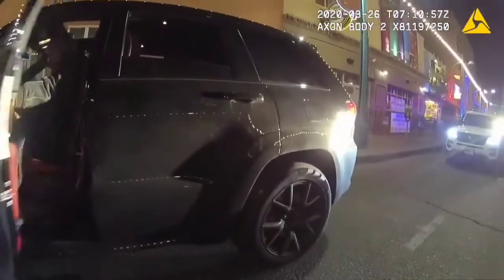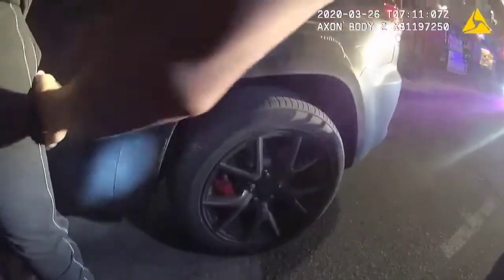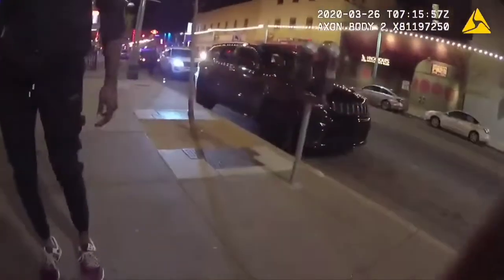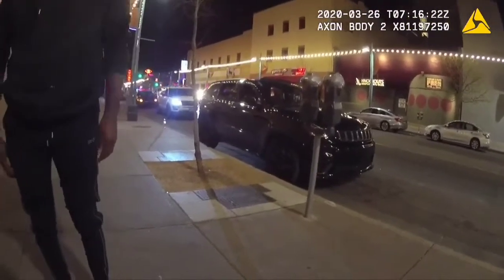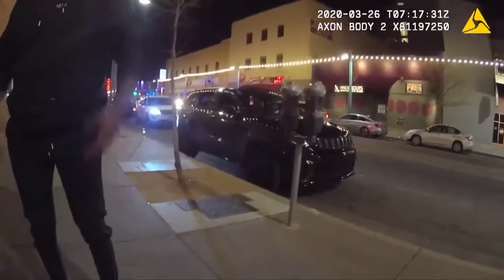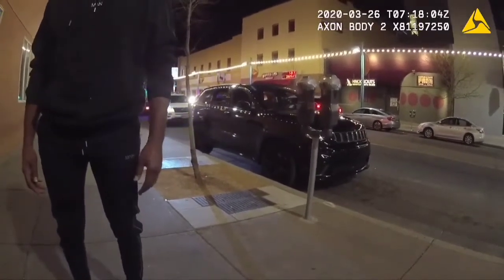Jon Jones Arrested for DWI and Gun Charge (full body cam footage)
UFC star Jon Jones has been arrested for aggravated DWI and negligent use of a firearm, according to reports.

Video credit : TheMacLife